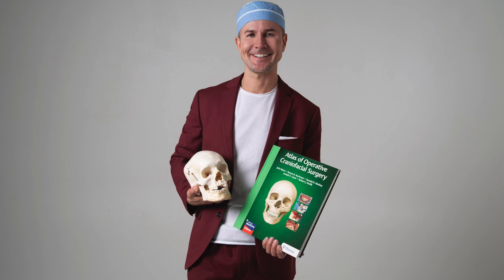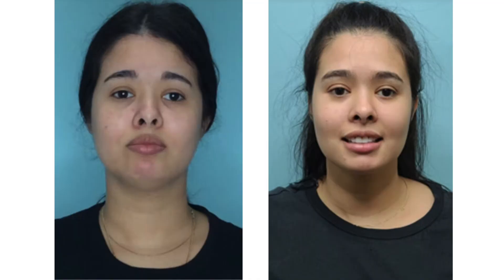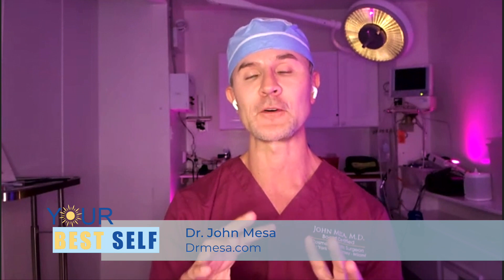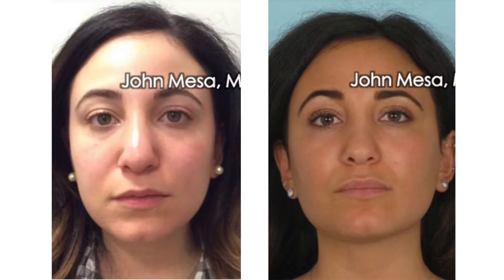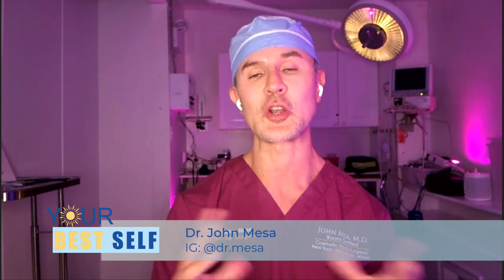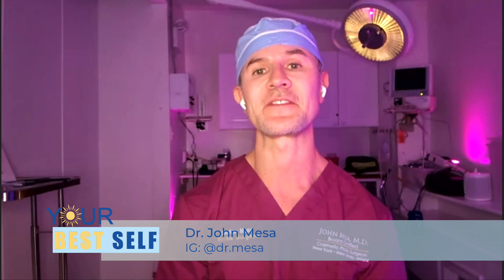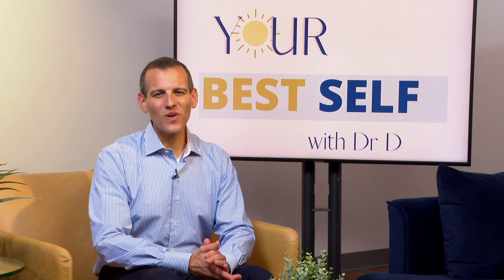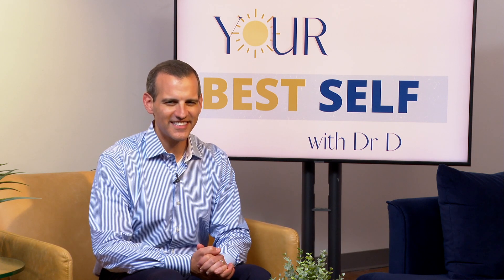S1- E13 - Your Best Self TV hosted by Dr. Davidowitz - Guest Dr. Mesa